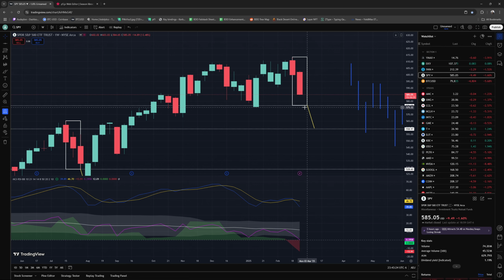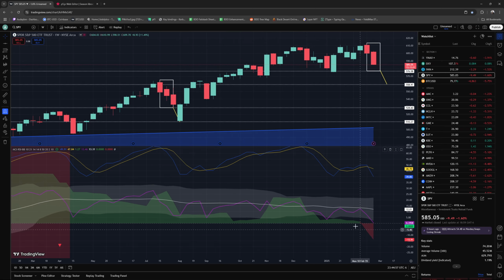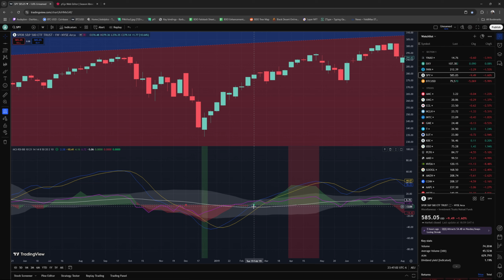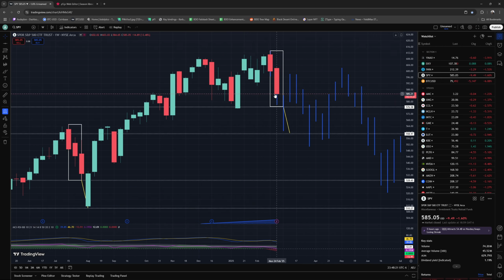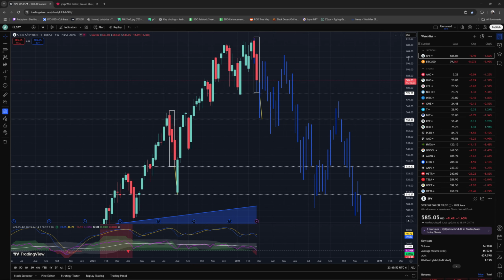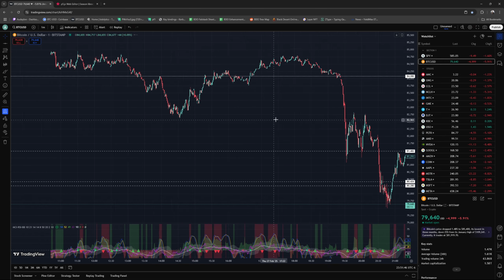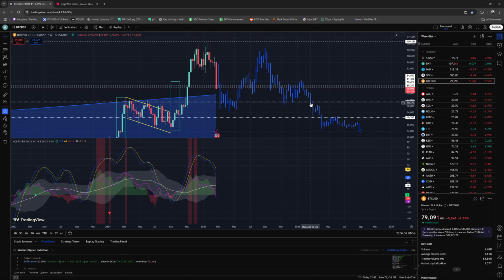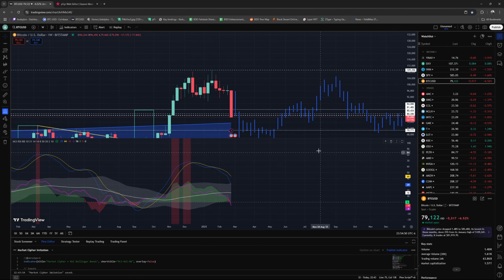Yieldmax YMAX - SPY & Bitcoin BTCUSD - Are We There Yet?!